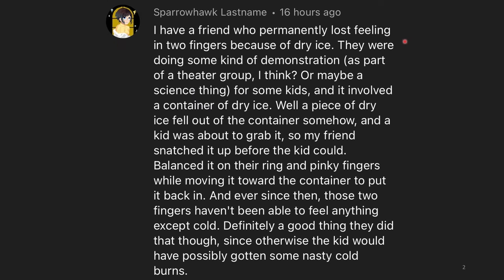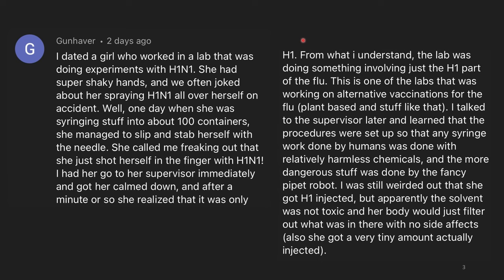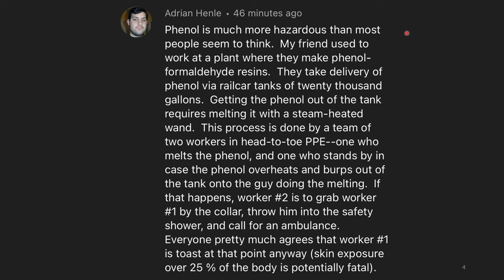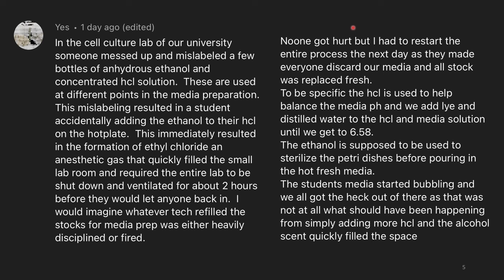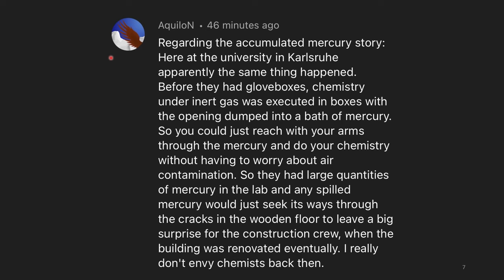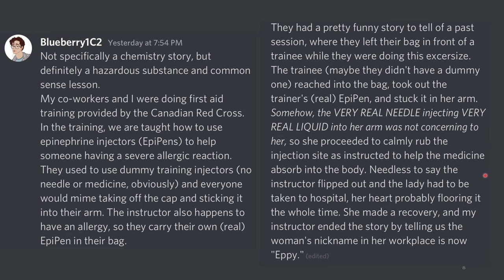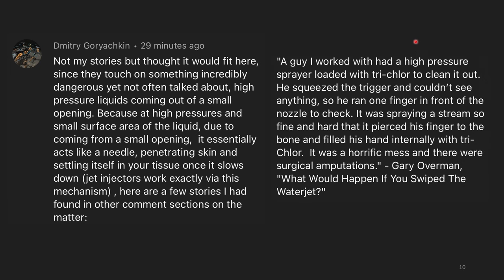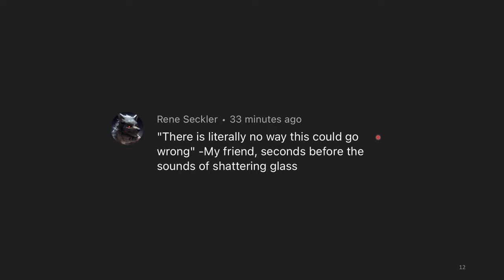She Misused an EpiPen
Welcome back to another episode about chemistry lab mishaps!
This is the 24nd chempilation.

I made the thumbnail with DALL-E